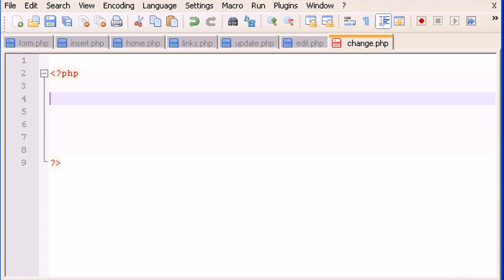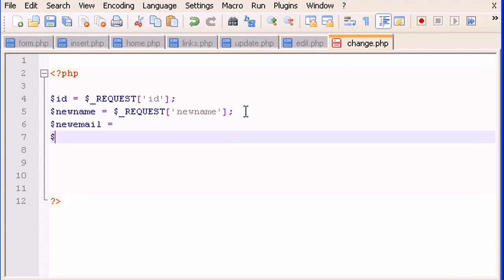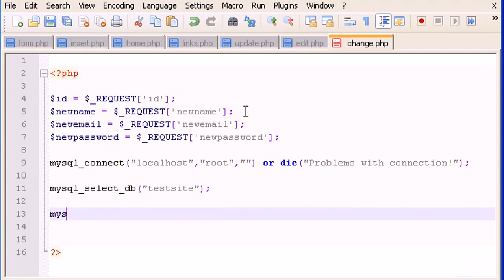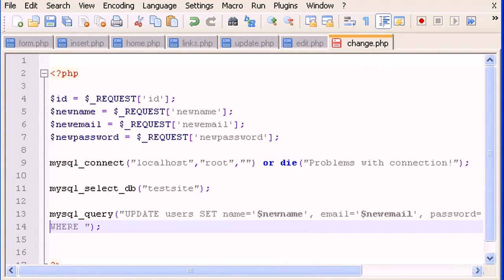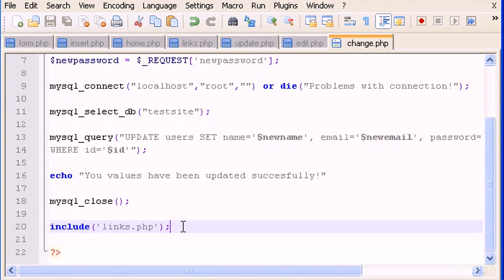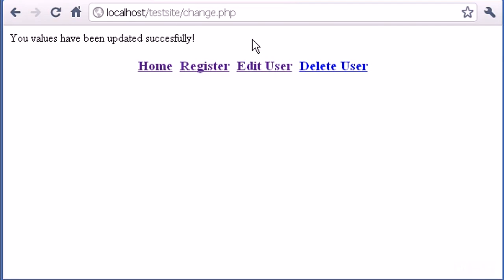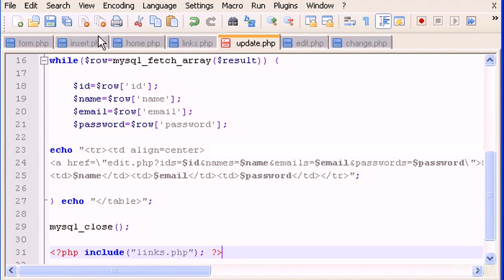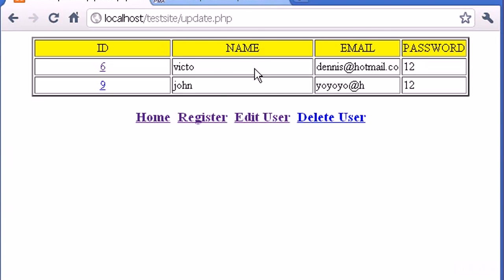28 Update Values from Database part 3 (Section PHP & MySQL)